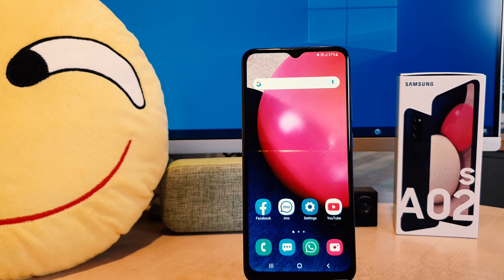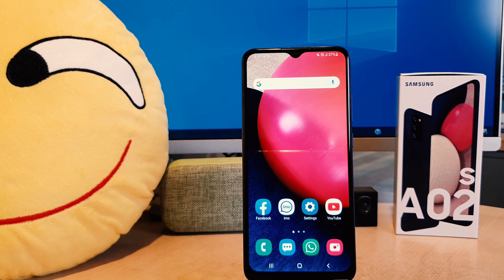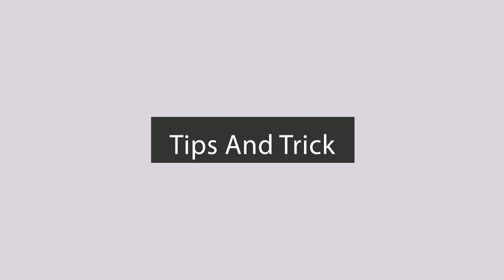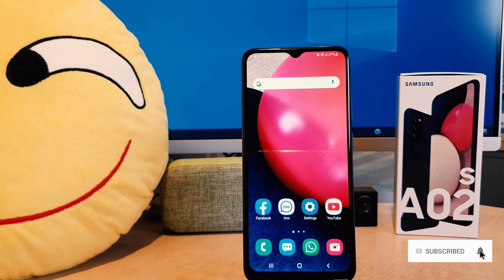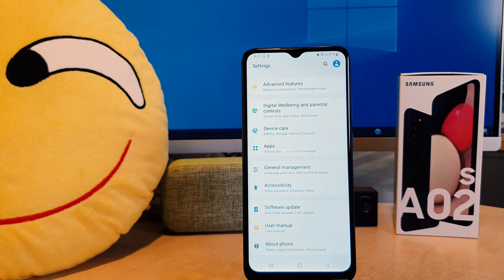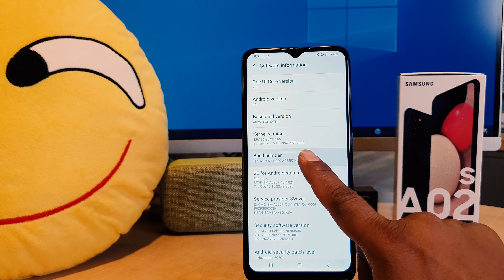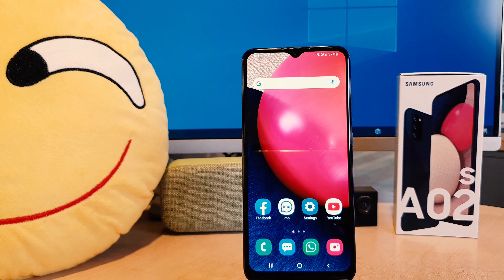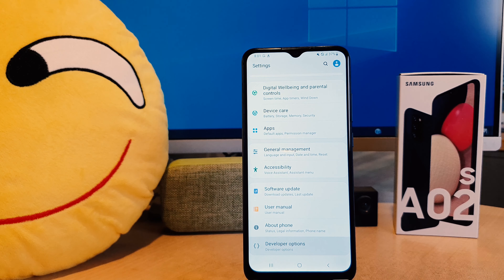How to Enable Developer Options on Samsung Galaxy A02s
How to unlock developer options on Samsung Galaxy A02s? How to unlock OEM on Samsung Galaxy A02s? How to enter developer options on Samsung Galaxy A02s? How to get access to the developer options on Samsung Galaxy A02s? How to activate developer options on Samsung Galaxy A02s?